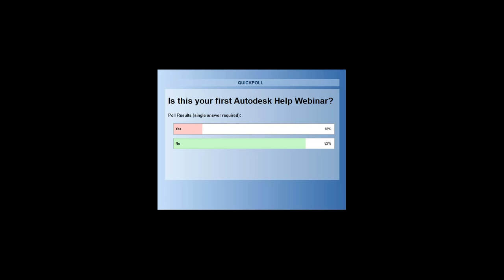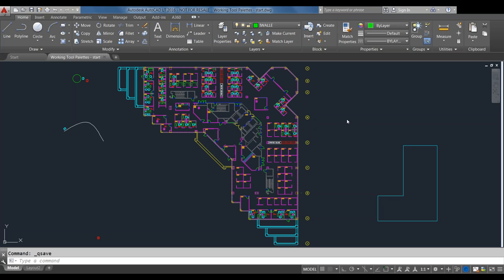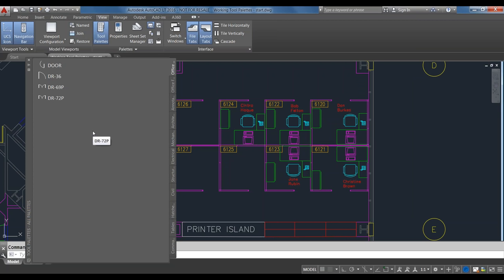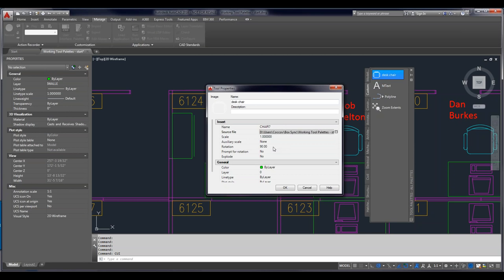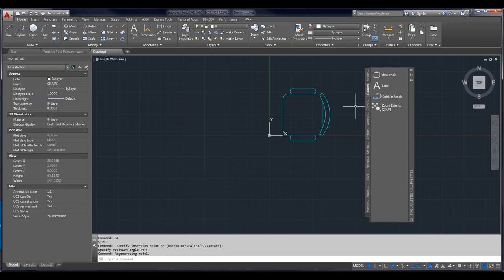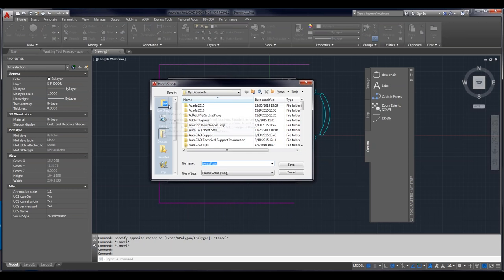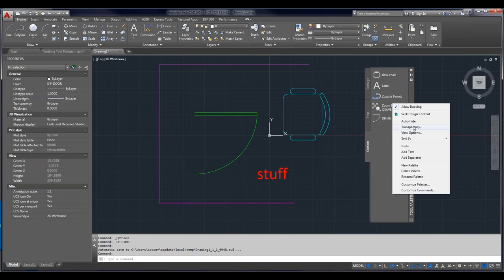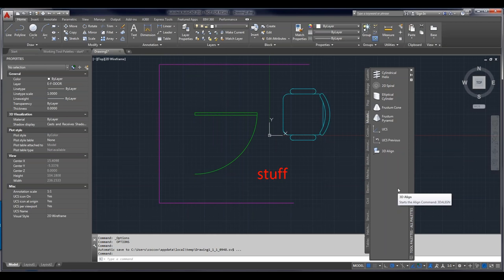Beyond the Basics - Working with Tool Palettes in AutoCAD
AutoCAD

architecture drawing,
architecture student,
architecture 101,
architecture portfolio,
architecture design,
architecture board photoshop,
architecture beginner,
rhino 7 architecture tutorial,
architecture student,
architecture 101,
architecture portfolio,
architecture design,
architecture in helsinki,
architecture documentary,
architecture major,
architecture animation,
architecture apps,
architecture and design,
architecture art,
architecture and construction career cluster video,
architecture asmr,
architecture basics,
architecture building,
architecture blender,
architecture books,
architecture board,
architecture business,
architecture board photoshop,
architecture beginner,
architecture course,
architecture career,
architecture concept,
architecture engineering,
architecture elevation,
architecture explained,
architecture engineering projects,
architecture exam,
architecture firm,
architecture fails,
architecture foundation,
architecture form space and order,
architecture history,
architecture house design,
architecture house,
architecture home,
architecture photography,
architecture presentation,
architecture portfolio for university,
architecture photoshop,
architecture podcast,
architecture questions,
architecture quotes,
architecture rendering,
architecture rendering photoshop,
architecture resume,
architecture review,
architecture styles,
architecture thesis,
architecture tier list,
architecture tutorial,
architecture tips,
architecture theory,
architecture tiktok,
architecture technology,
architecture university,
architecture video,
architecture vs civil engineering,
architecture visualization,
architecture videography,
architecture video presentation,
architecture watercolor,
architecture watercolor photoshop,
architecture work,
architecture website,
architecture website design,
architecture workflow,
architectural walkthrough,